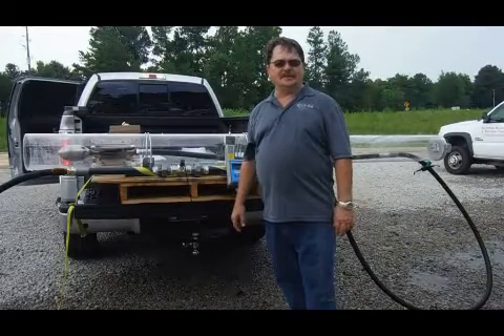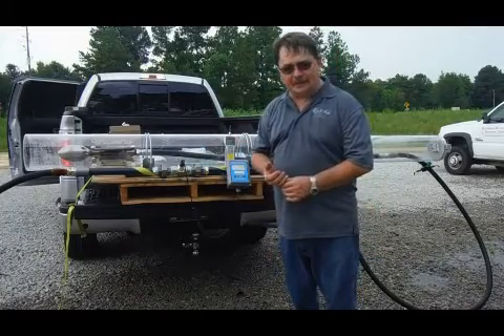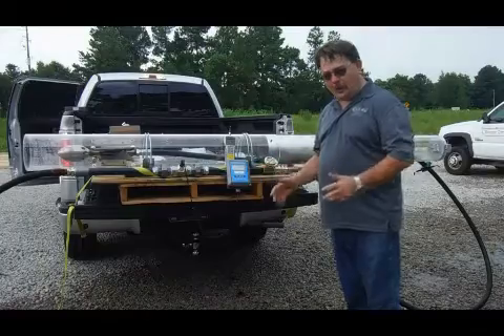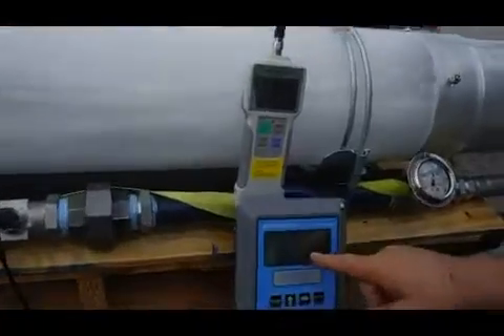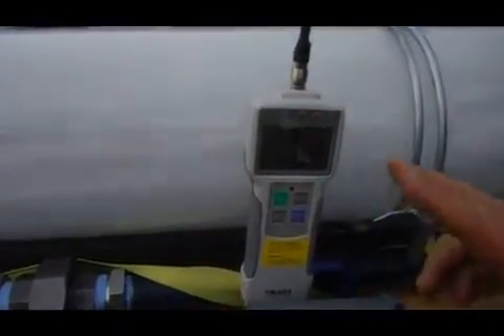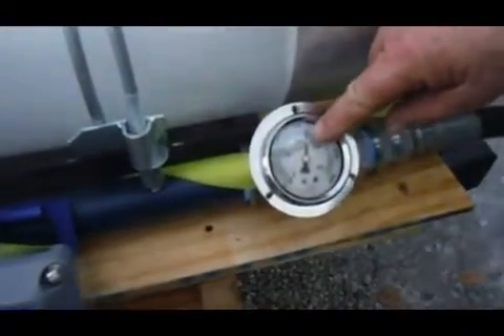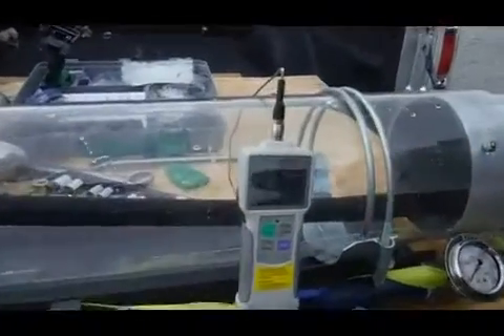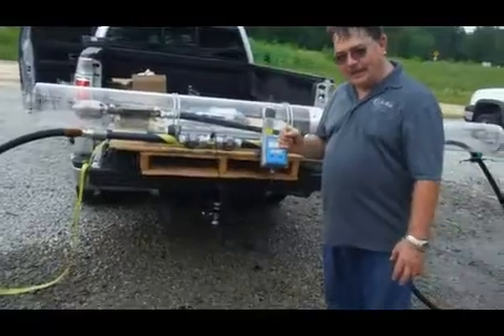Test KEG Torpedo Nozzle@60gpm_Torpedodüse im Test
The KEG Torpedo Nozzle utilizing the patented fluid mechanics is mainly used for the removal of sand, silt, mud and debris etc. from the floor of pipes and in applications when good traction capacity is needed.

Die KEG Torpedodüse mit ihrer patentierten Wasserführung wird vorrangig bei Ablagerungen (z.B. Sand, Kies, Schmutz, etc.) im Sohlenbereich und überall in Kanälen, wo gute Zugeigenschaften gefordert werden, eingesetzt.